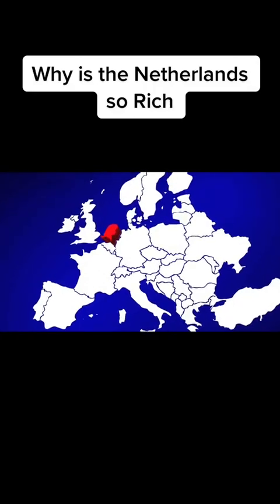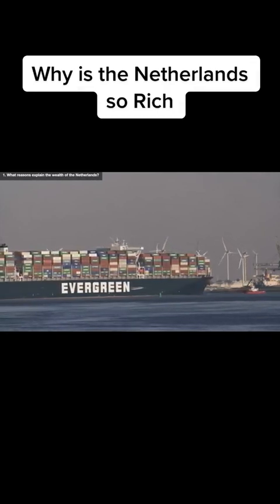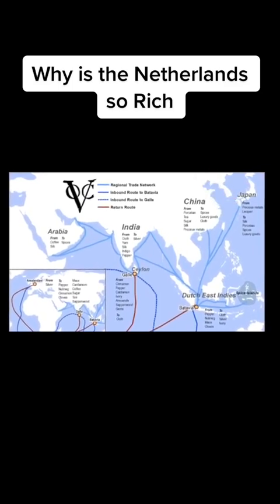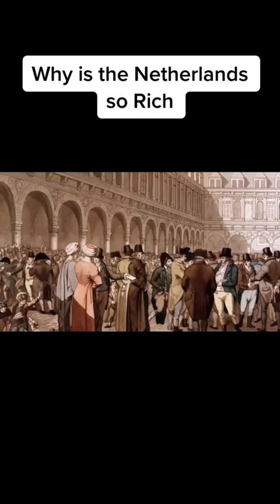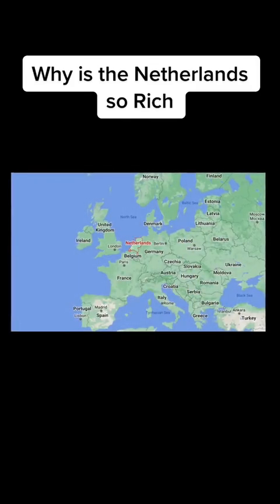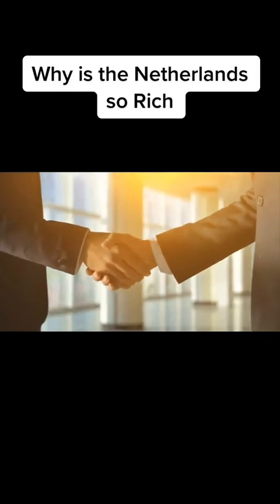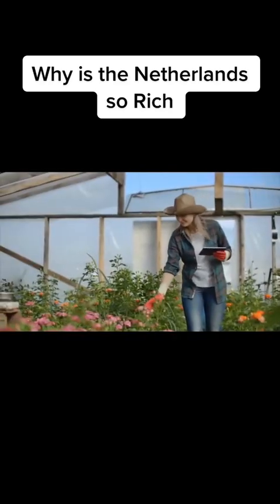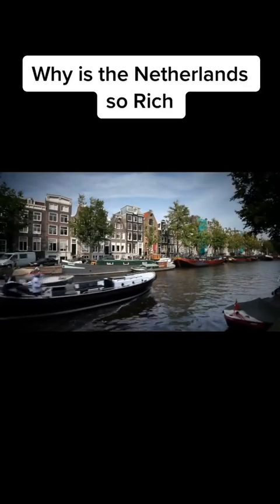Why Netherland is so rich ?